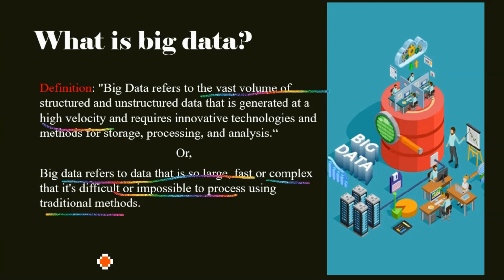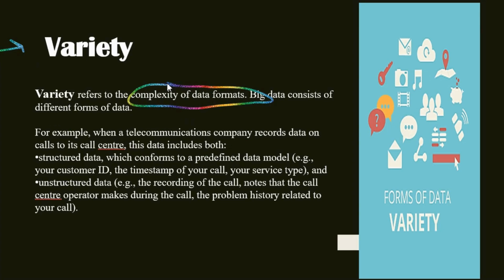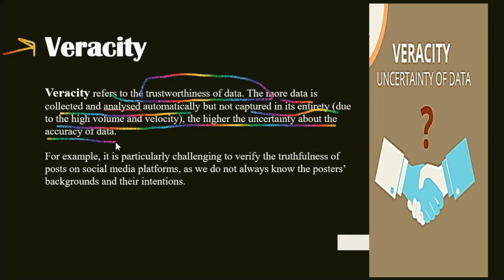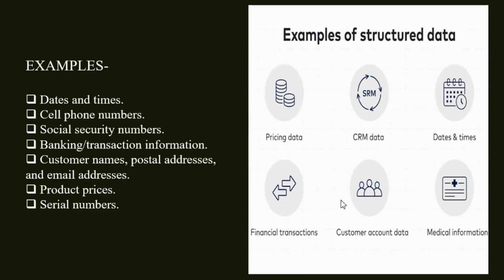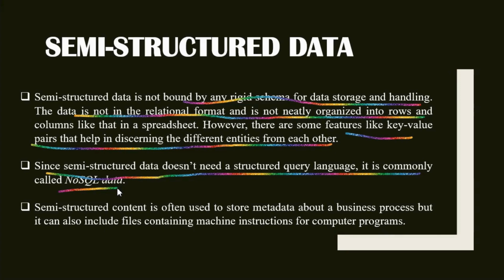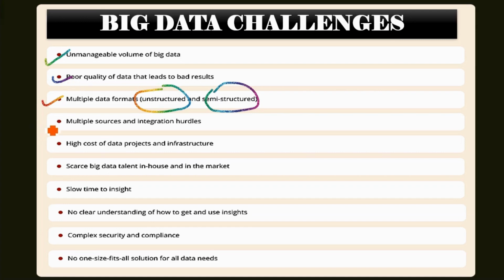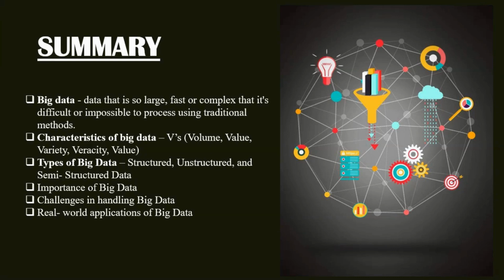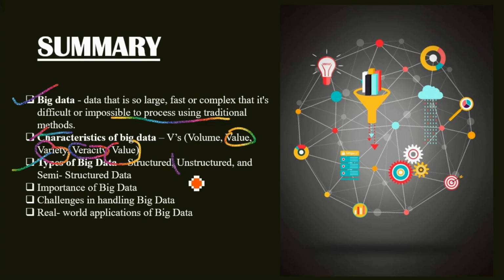Understanding BIG DATA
A quick insight to world of big data, understanding basic characteristics and its importance and applications.